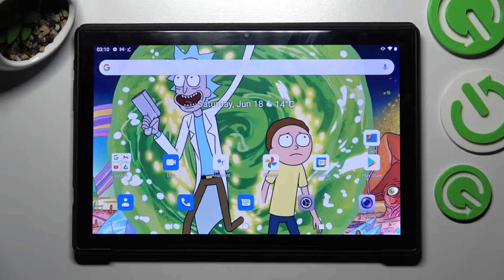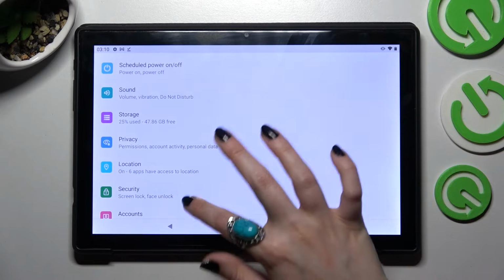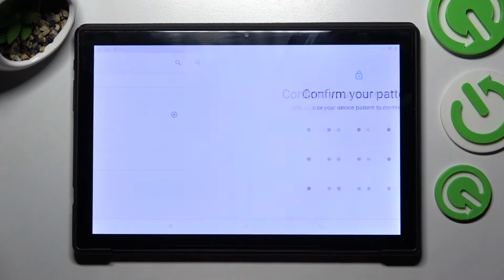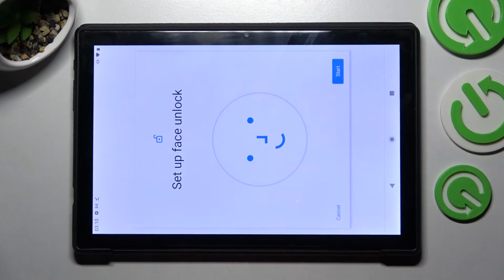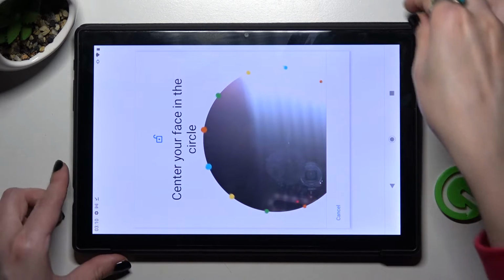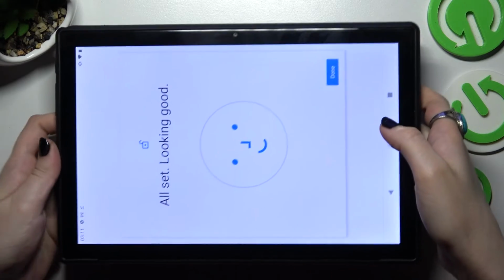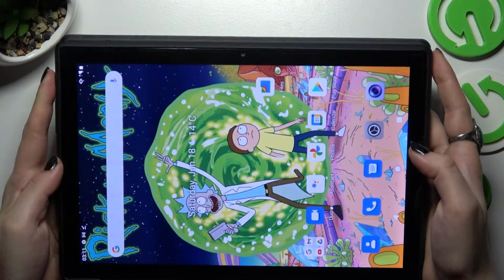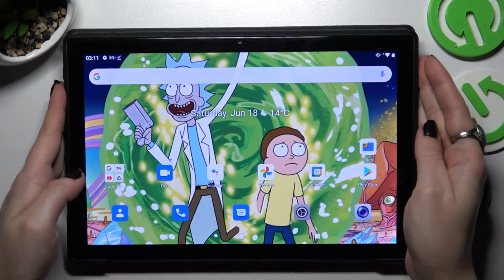How to Add Face Lock on OUKITEL OKT1 – Set Up Face Unlock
Learn how to scan your face perfectly so that the unlocki
ng process lasts as short as possible. This is if you want your OUKITEL OKT1 to unlock automatically after you recognize it. Now you can check out how fast your OUKITEL OKT1 might be unlocked. Head over to our YouTube channel and find the appropriate tutorial - this isn't the most effective method, so check out the others too.